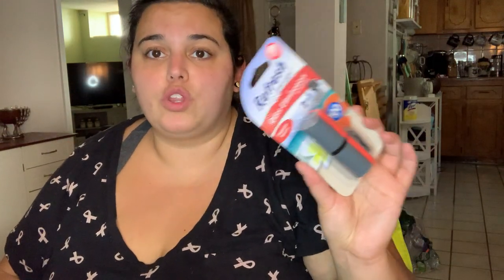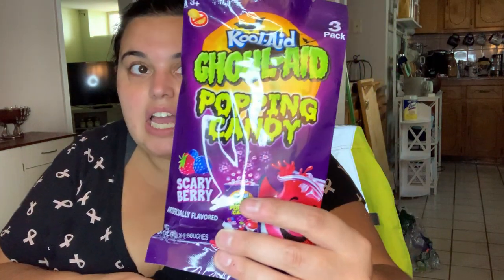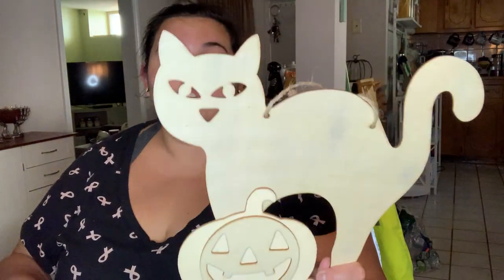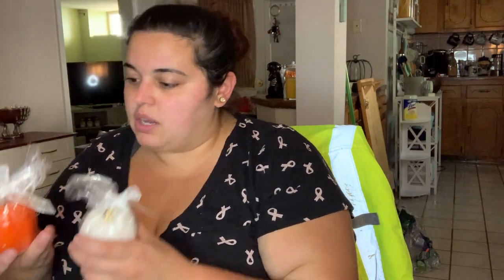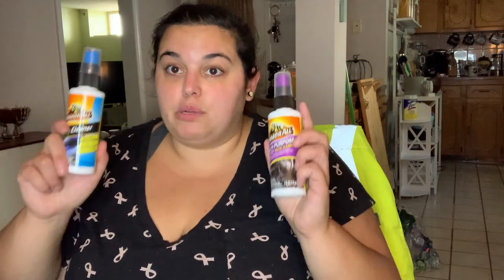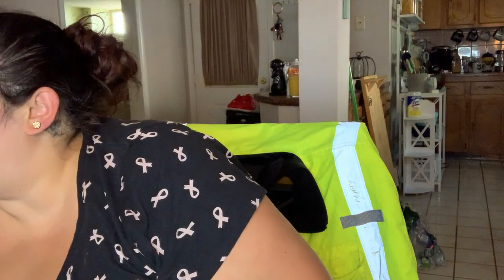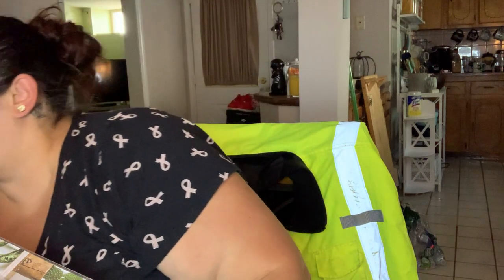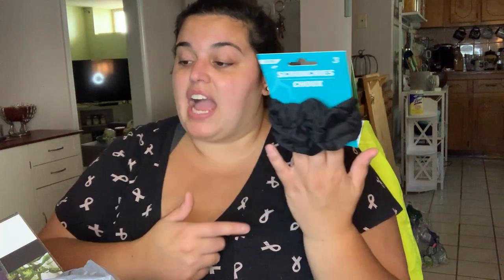Dollar Tree Haul *Part 1* So many goodies!!!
Y’all know I love dollar tree!!! I went in and found some new stuff and had to pick it up! They also had Christmas out but I’m gonna put it in a separate video. So this is part 1, everything that isn’t Christmas!! Keep an eye out for part 2 if you wanna see all the Christmas goodies!!